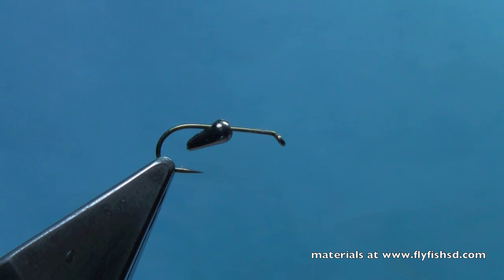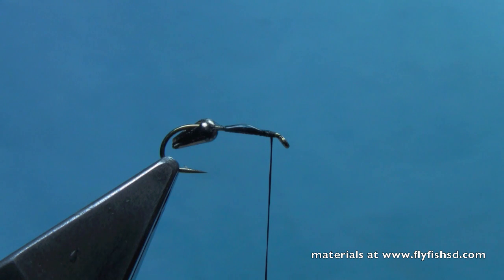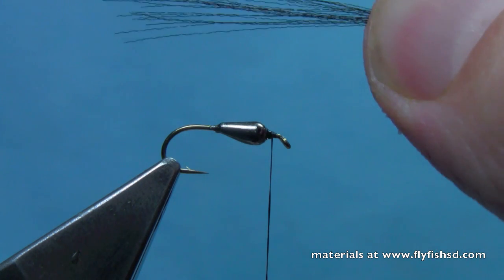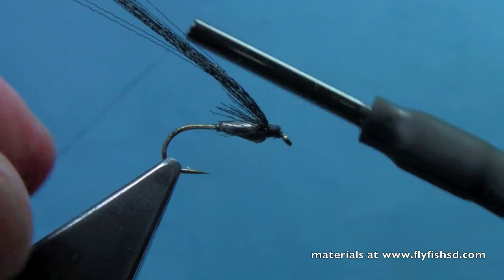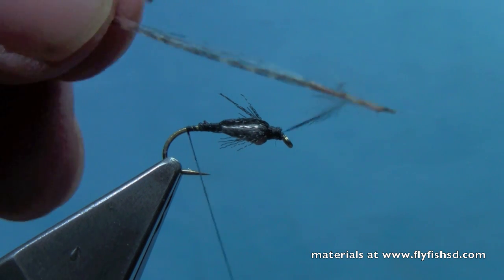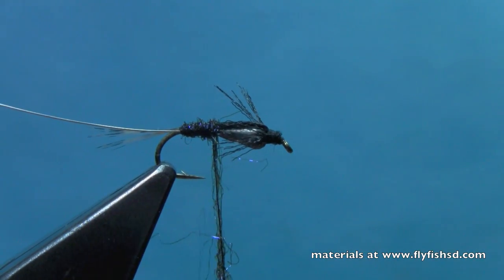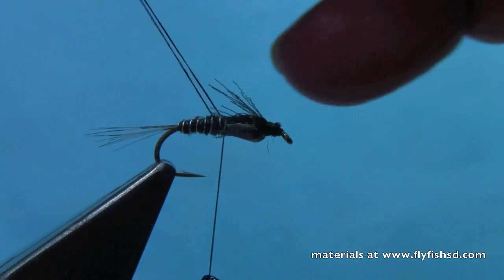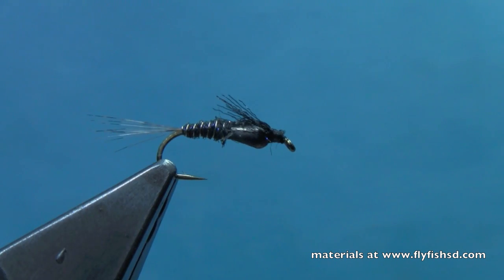Fly Tying with Hans- Tungsten Undertaker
This is a great little nymph that I started fishing about a year ago. It works well as a dropper behind a larger offering. I typically fish it in size 18. The tungsten teardrop adds a good dose of weight. When fished behind a weighted front fly in a two fly nymph rig the need for additional split shot or weight putty is eliminated. This patter is also well suited to use in a Spanish or French nymphing rig. Black is my favorite color for this nymph, however any number of color combinations or schemes would work well.